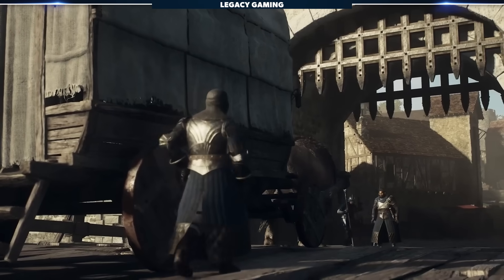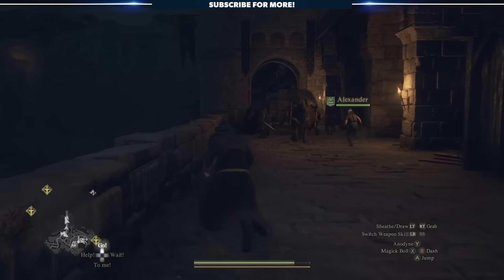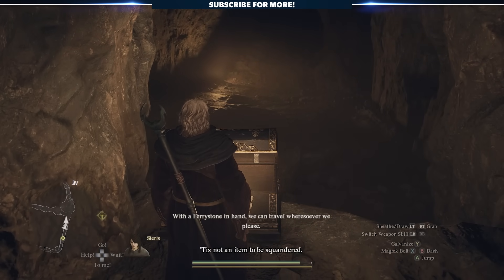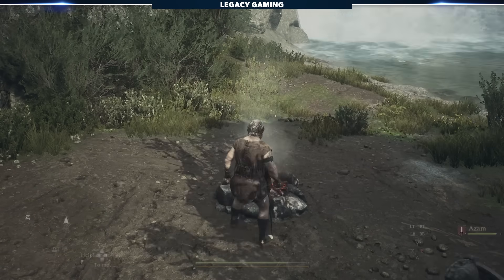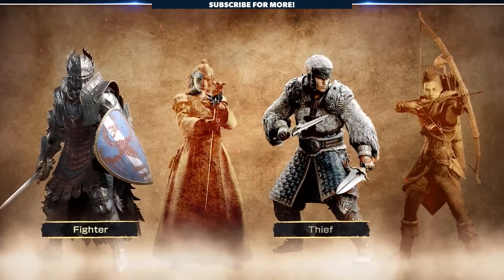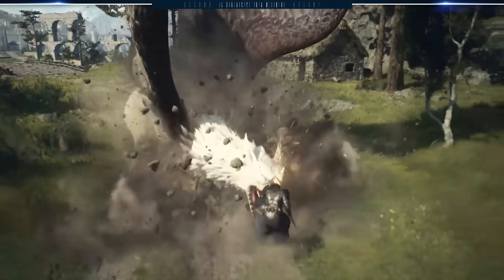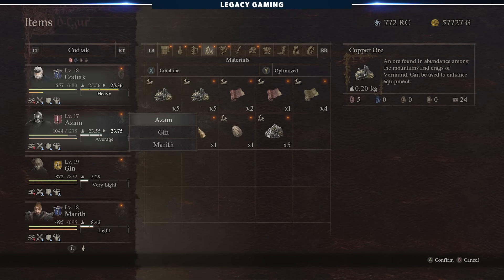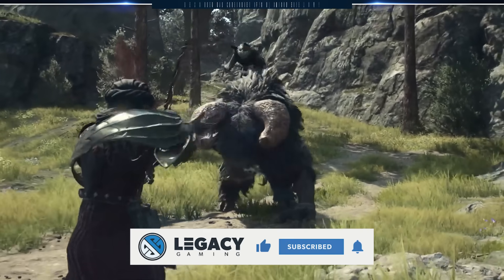Dragon's Dogma 2 - Ultimate Beginners Guide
Dragon's Dogma 2 is finally here. After a decade of development this open-world fantasy RPG challenges players to explore a vast and diverse world filled with goblins, trolls, minotaur's, and more. In this video we break down the most important aspects of Dragon's Dogma 2's gameplay and share some helpful tips if you're just setting off on your adventure.

*Timestamps*
0:00 - Intro
1:09 - Being Prepared Is Key
2:58 - Traveling The World
7:11 - Vocations & Combat
11:56 - The Pawns
15:09 - Join The Community!